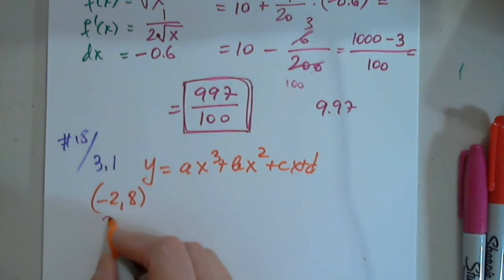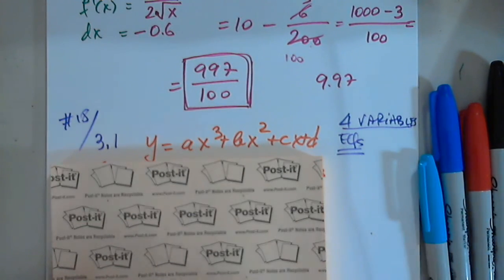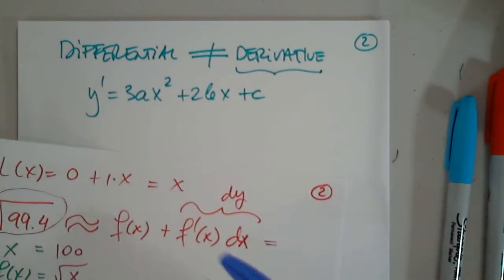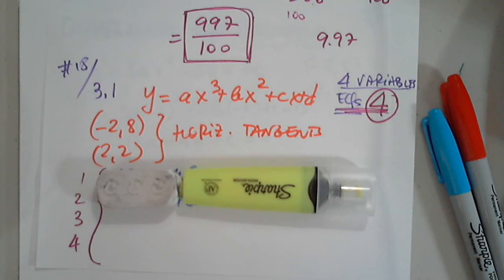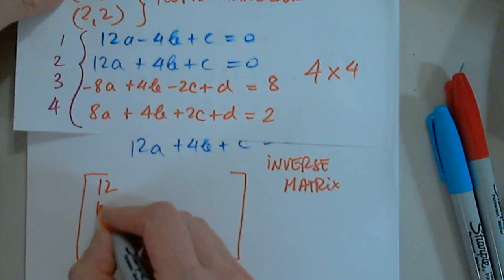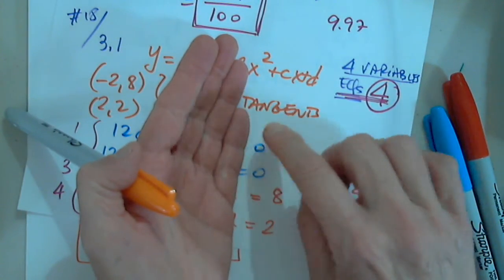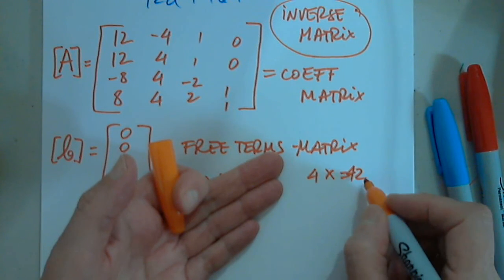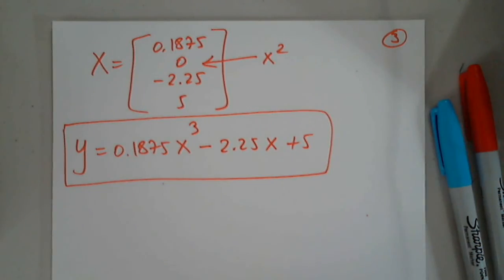MAT 191 TEST 2 REVIEW PART 1 OCTOBER 25